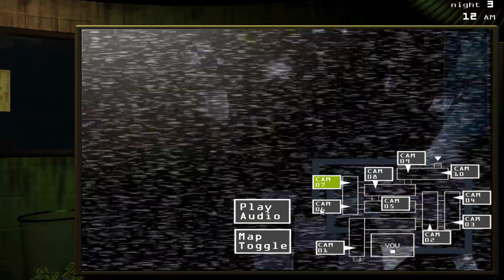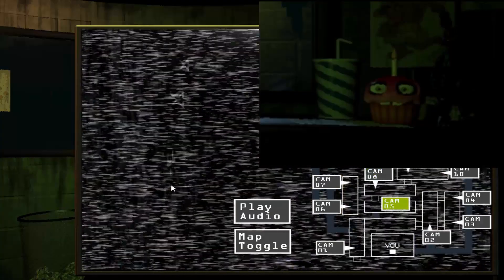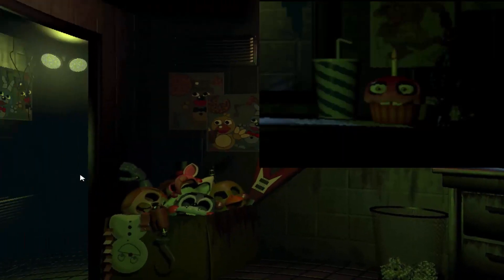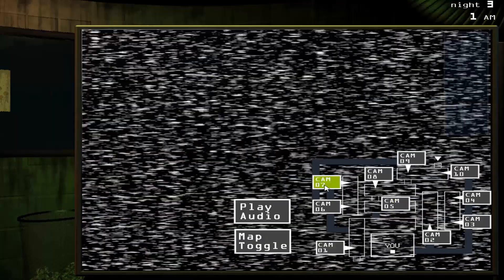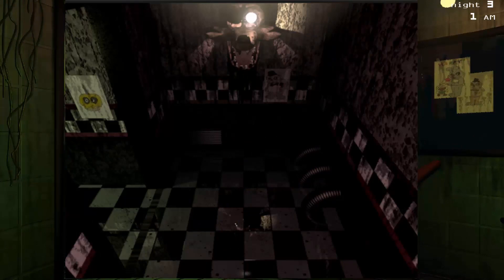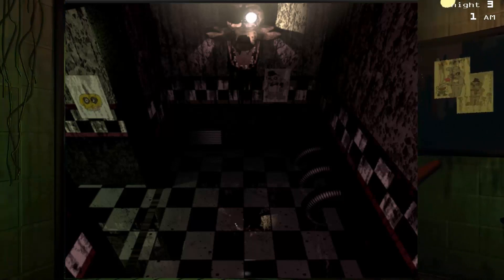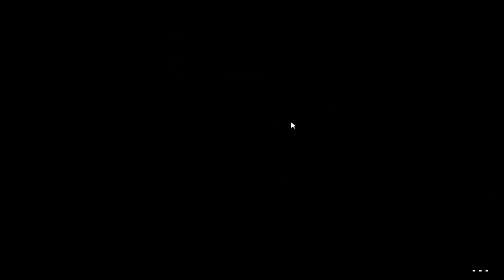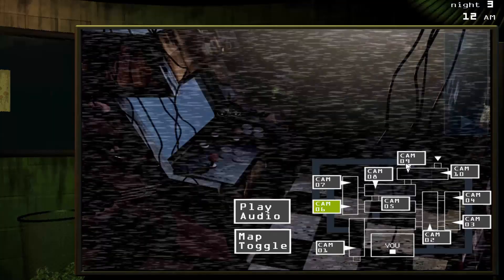Five Nights At Freddys 3: Golden Cupcake SECRET EASTER EGG Both Cupcakes Found!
DESTROY the 2,500 LIKES goal for this INSANE news!

Welcome to part 1 of my Five Nights At Freddys 3 Gameplay Walkthrough!

Five Nights At Freddys 3 Walkthrough Livestream AND MORE

DESCRIPTION
Thirty years after Freddy Fazbear's Pizza closed it's doors, the events that took place there have become nothing more than a rumor and a childhood memory, but the owners of "Fazbear's Fright: The Horror Attraction" are determined to revive the legend and make the experience as authentic as possible for patrons, going to great lengths to find anything that might have survived decades of neglect and ruin.

At first there were only empty shells, a hand, a hook, an old paper-plate doll, but then a remarkable discovery was made...

The attraction now has one animatronic.